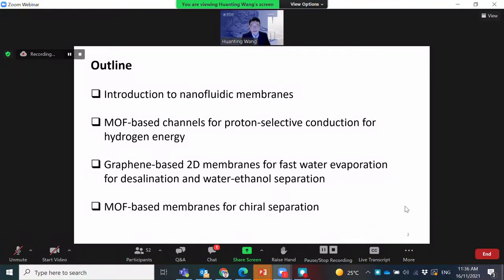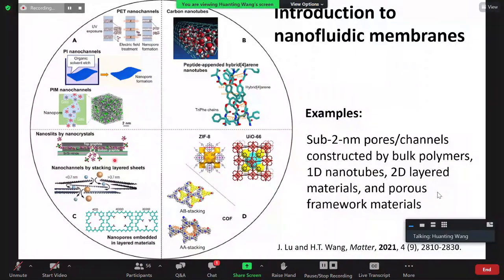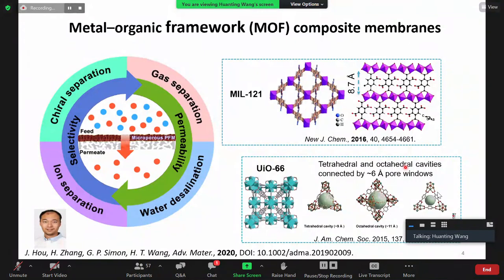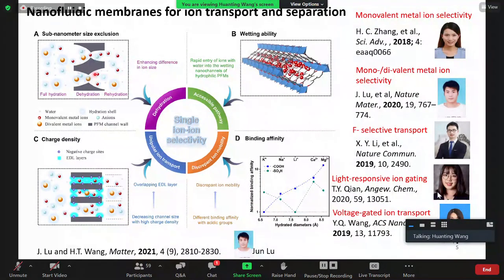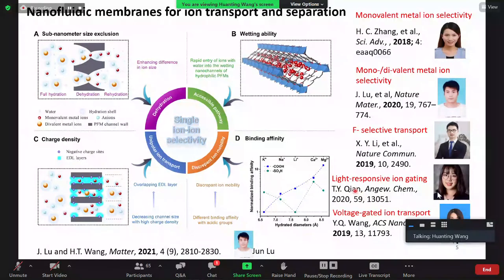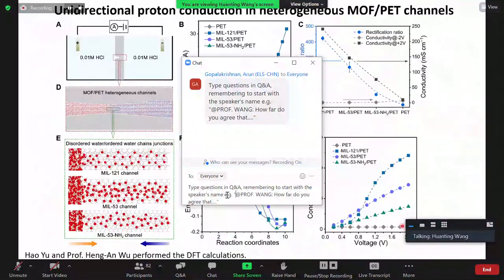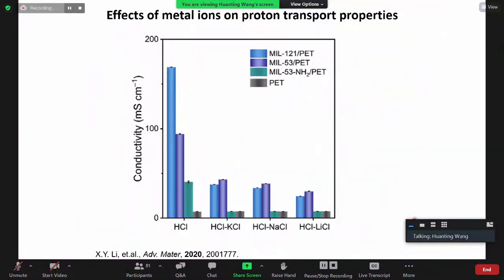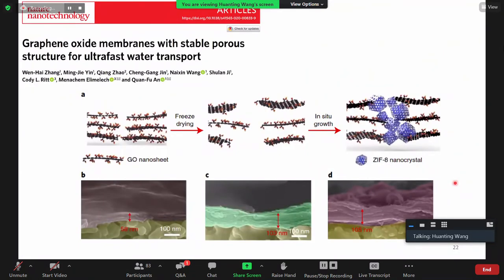Nanofluidic membranes for molecular and ionic separations